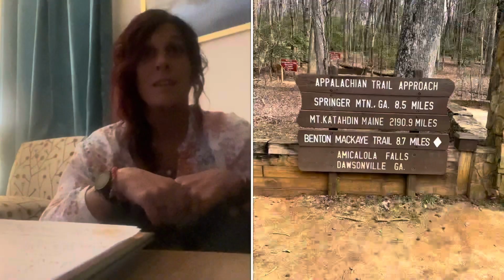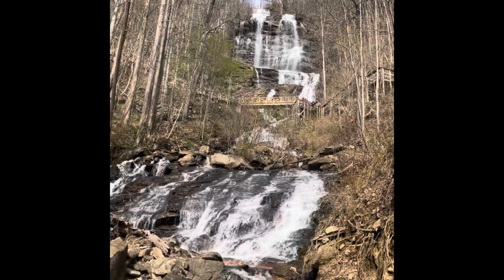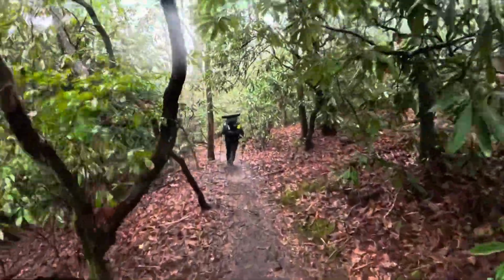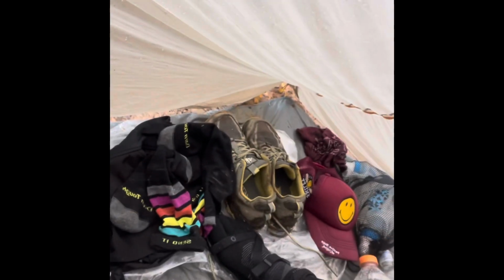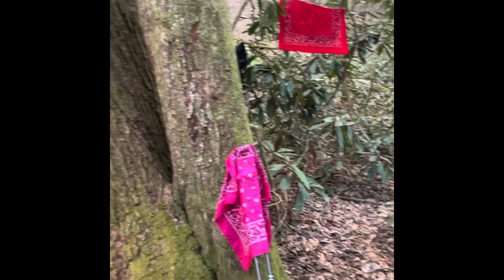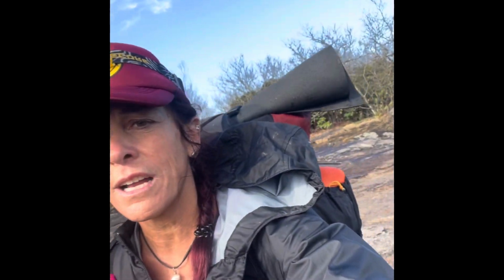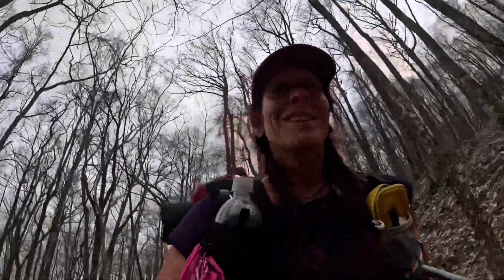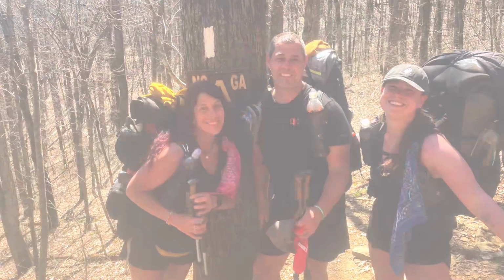Appalachian Trail, All GEORGIA, First state for NoBOs, Approach trail, advice, hostels, recap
Appalachian trail NoBo thru hike, First State Georgia, Approach trail,our first steps in 2023!